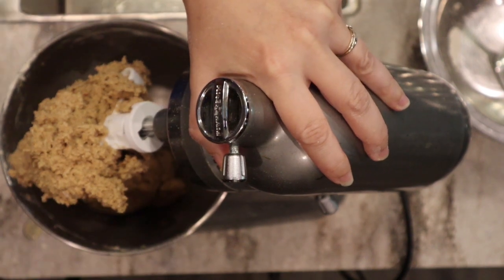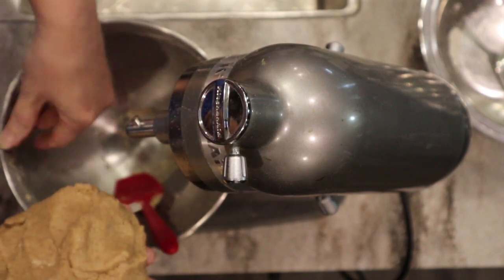Three Cracker Recipes! Honey Graham, Cheddar Cheese, & Butter Crackers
Today I am making three different cracker recipes, and they are all starting with Fresh milled flour! I am showing you a sweet Honey Graham Cracker, A salty Cheddar Cheese (Cheez-It copycat), and a buttery Butter Cracker! Join me in my RV kitchen, while we attempt to use a pasta sheeter for these cracker doughs, do you think it will work???

Links To Products I Use & Recommend:
Mini Spatulas
Grain storage bins
Food Safe Moisture Absorbers
Kitchen Aid Mini Artisan Mixer
Pasta Sheeter Attachment
Rolling Pin With Thickness Gauge
Silicone Pastry Mat
Aluminum Free Baking Powder
Digital kitchen scale
Soft White Wheat
Bench scraper